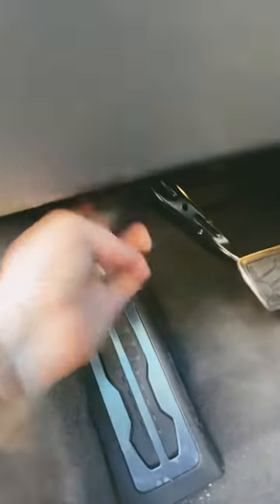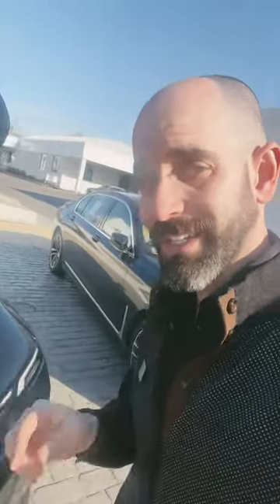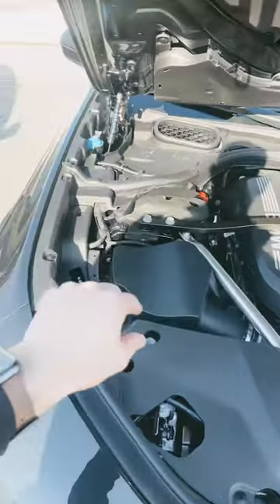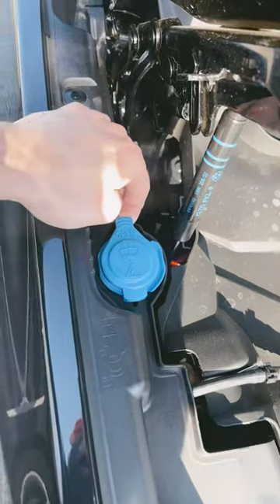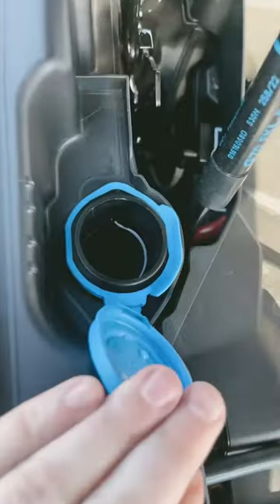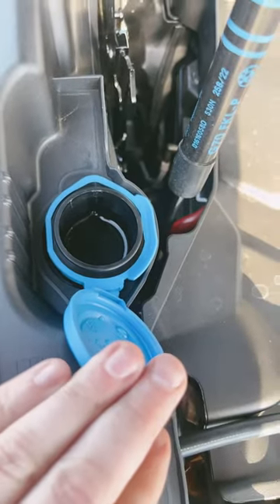How to refill BMW washer fluid